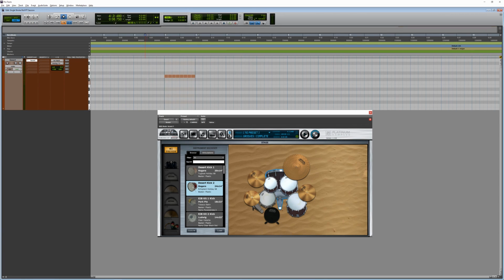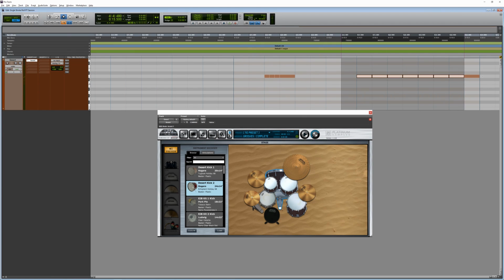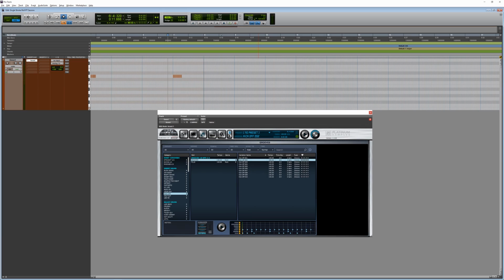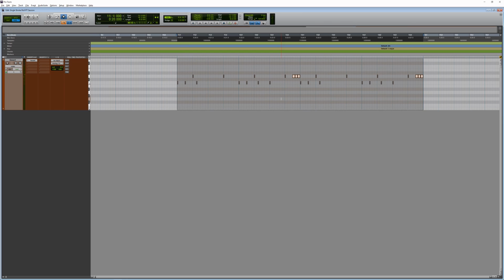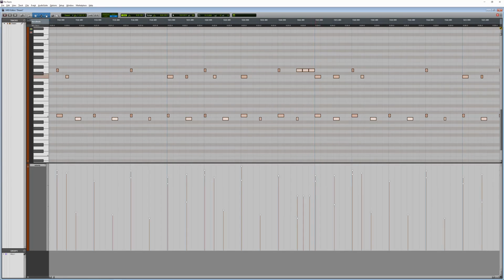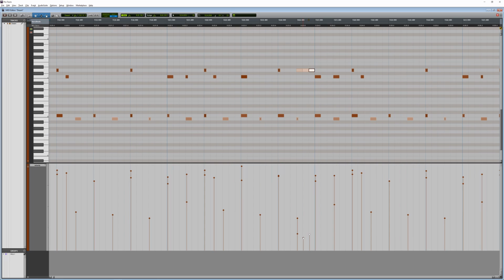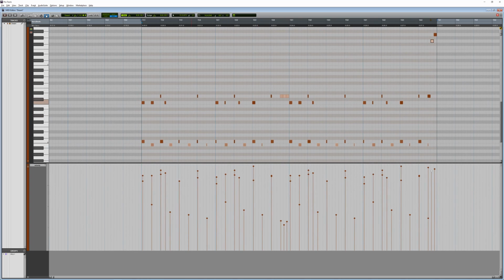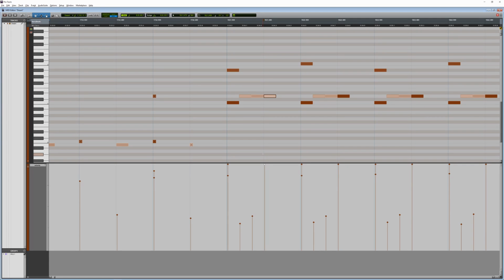Think Like A Drummer - The Single Stroke Four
In this video, we look at applying the Single Stroke Four rudiment to your drum virtual instrument.